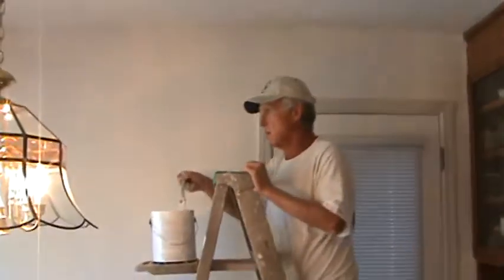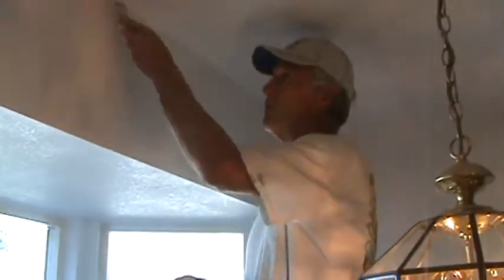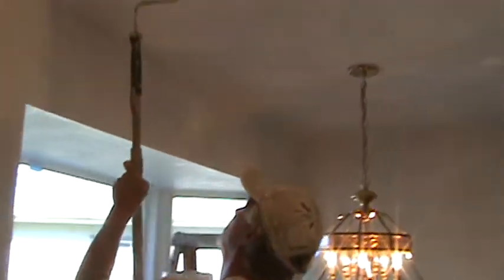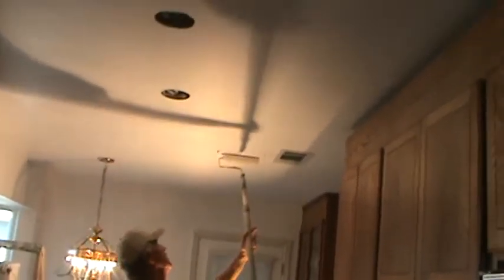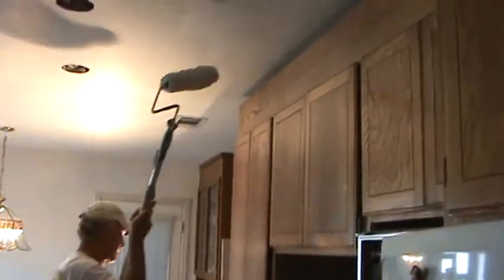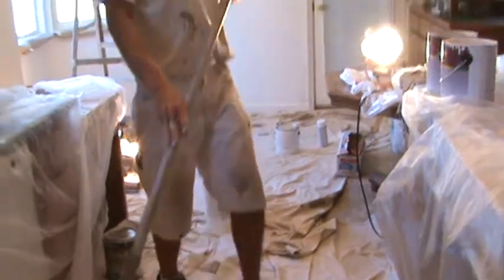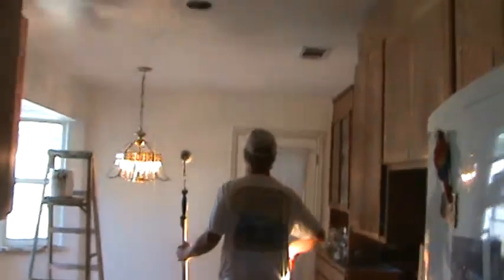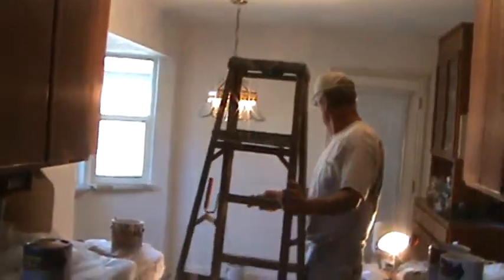Easy Way How to Paint Ceiling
Easy way how to paint a ceiling is what this DIY howto video is about. VideoJoe is watching a painter friend of his paint a ceiling. Using the right type of roller is a must when how to paint a ceiling. I can see how a 5 gallon bucket & paint grid strainer is important when painting a ceiling too even if you only need to apply less than a gallon of finish paint. He makes it look so easy & even though he's not painting fast the ceiling was done is a very short while. I think I could do this myself after watching this howto video! Painting a ceiling is easy...when you know how. Watch & learn as VideoJoeShows you an easy way how to paint a drywall ceiling.